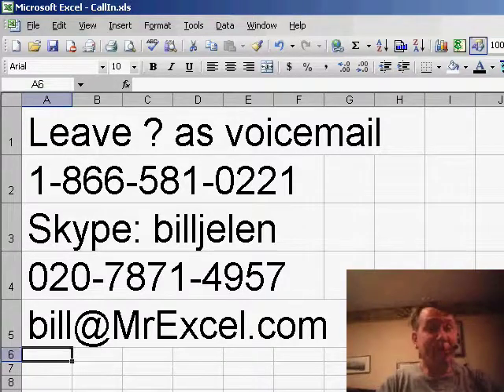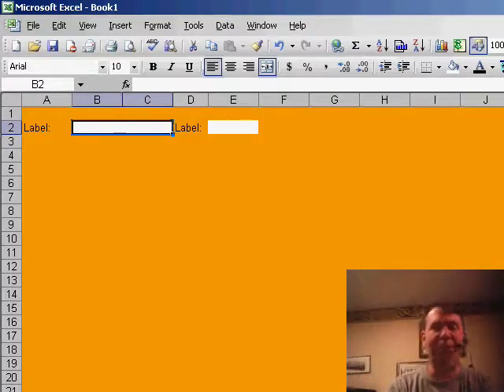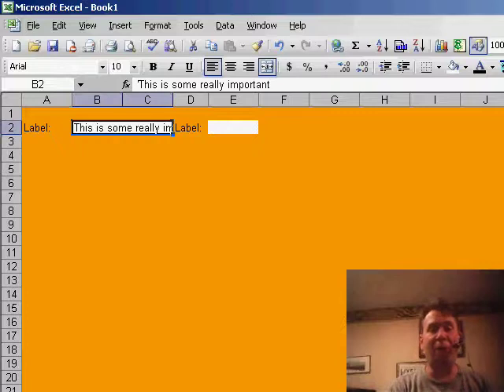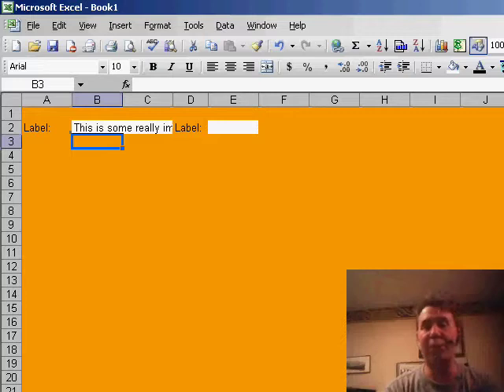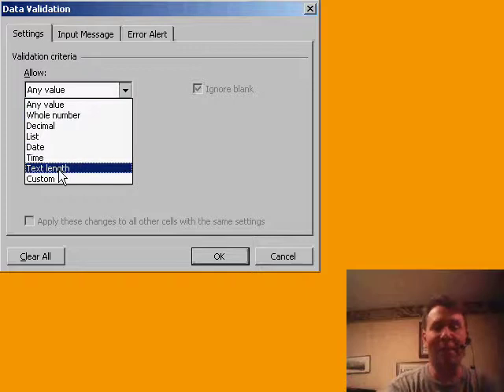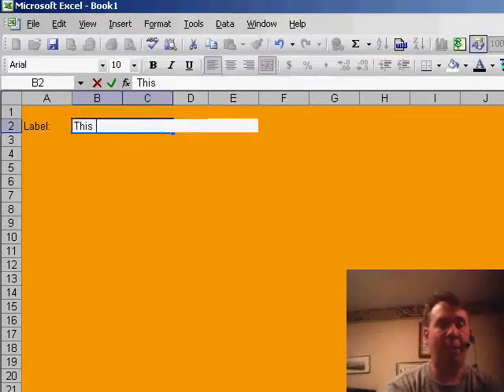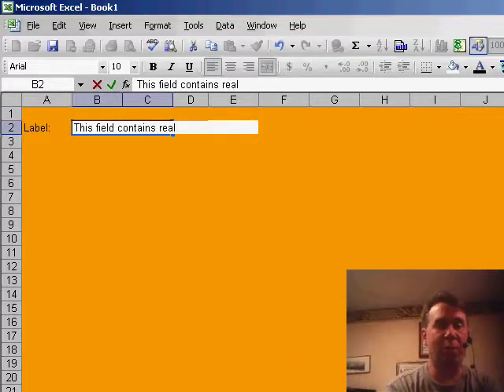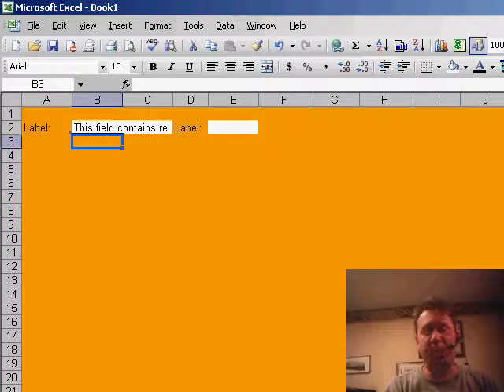Excel - How to Limit Character Input in Excel Forms | Microsoft Excel Tutorial - Episode 585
Microsoft Excel Tutorial:  How to Limit Character Input in Excel Forms.

Welcome back to the MrExcel netcast! In today's episode, we have a question from Ron in Dallas. Ron has built a form in Excel and wants to know how to merge cells to make a particular piece of the form longer. However, he's also looking for a way to limit the number of characters that can be entered in the form. This is important because if someone fills out the form and their data spills over the edge of the field, it won't be visible when the form is printed.

Ron compared this issue to a typewriter, where the typing would automatically stop when it reached the edge of the paper. Unfortunately, there isn't a built-in feature in Excel that does this. But, I have a couple of ideas that might help. The first thing we need to do is determine how many characters can fit in the field. We can use the =LEN function to get an approximate number. In this case, it's about 22 characters.

Next, we can use Data Validation to set a limit on the number of characters that can be entered in the field. This is usually used for creating drop-down lists, but we can also use it to specify a specific text length. We can set a minimum of 1 character and a maximum of 22 characters. If someone tries to enter more than 22 characters, they will receive an error message saying "Data too Long. This field will only accept 22 characters." While this solution isn't perfect, it can help prevent people from entering data that is too long.

However, this method can be frustrating for users as they won't know exactly where the limit is until they receive the error message. So, in tomorrow's episode, we will explore another solution to this problem. Thank you for tuning in to today's netcast from MrExcel.

Ron from Dallas asks how he can limit the number of characters that will fit in a certain cell. Episode 585 shows you how.

Table of Contents:
(00:00) Introduction and question from Ron
(00:21) How to submit questions for the podcast
(00:31) Ron's issue with merging cells and limiting character input
(00:42) The frustration of not being able to stop data from spilling over the edge
(01:01) Comparison to a typewriter and potential solutions
(01:12) First solution: using Data Validation to set a maximum character limit
(02:03) Limitations of this solution and a preview of tomorrow's podcast
(02:51) Clicking Like really helps the algorithm

This video answers these common search terms:
Approximating character limit in Excel field
Data Validation in Excel
Error Alert for data length in Excel
Excel form merge cells
Iterative process for accepting information in Excel
Preventing data that is too long in Excel
Retry or Cancel options in Excel Data Validation
Setting specific text length in Data Validation
Setting up a drop-down list in Excel
Stop entering data beyond field edge
Typewriter analogy for Excel typing limit
Using LENGTH function in Excel